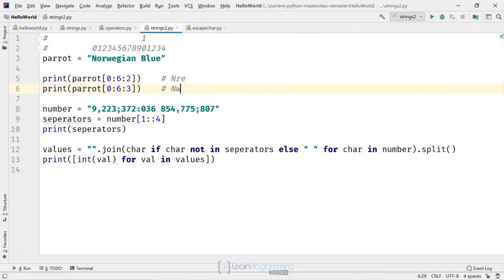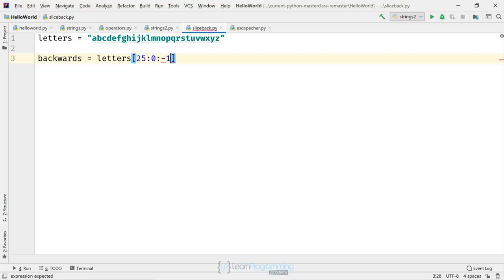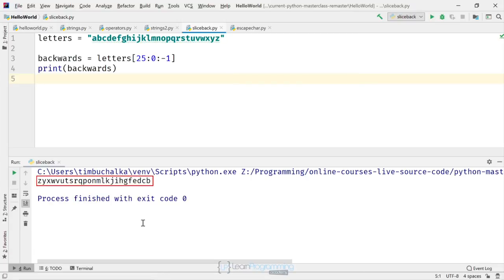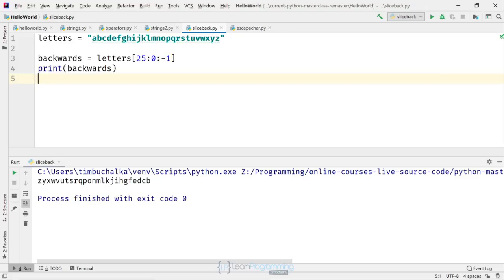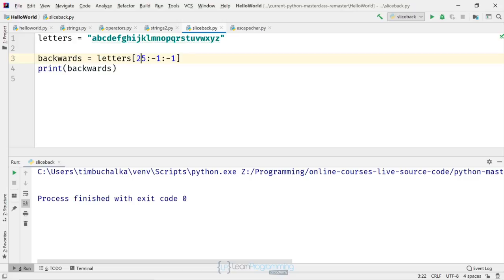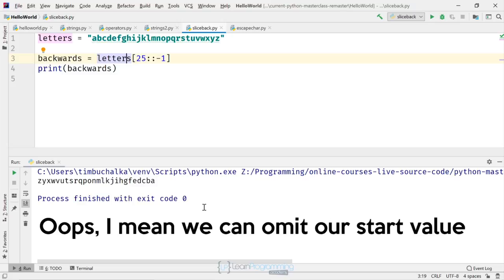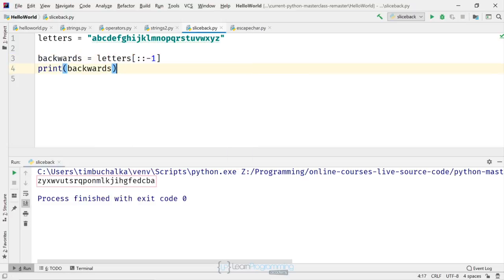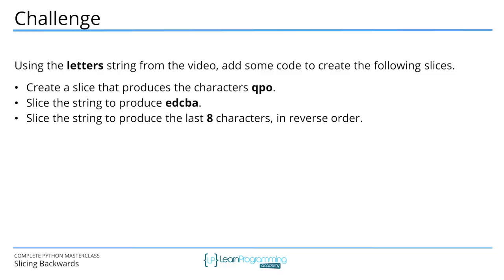22. Slicing Backwards | Python for life